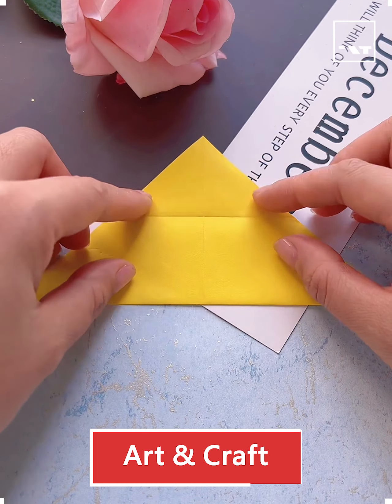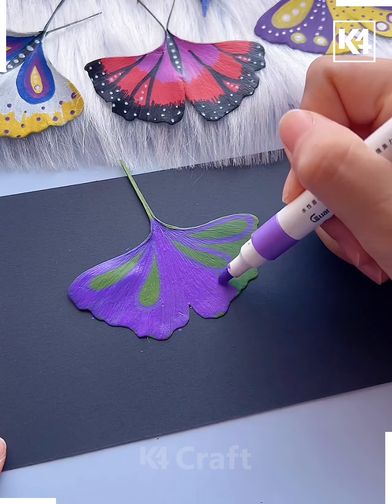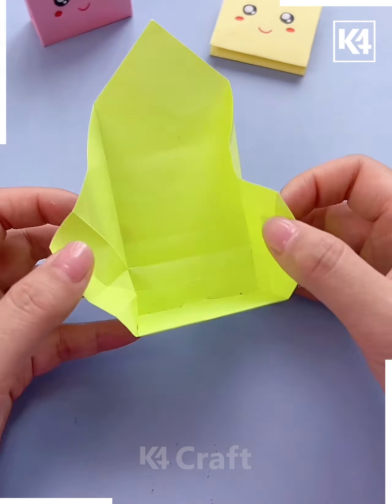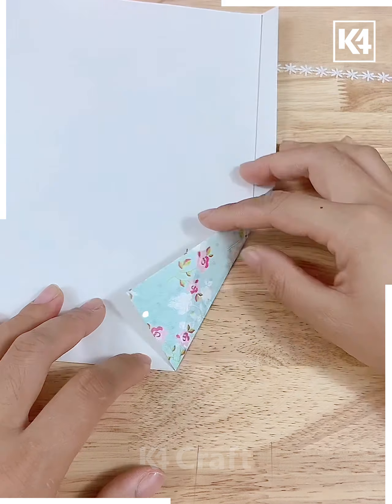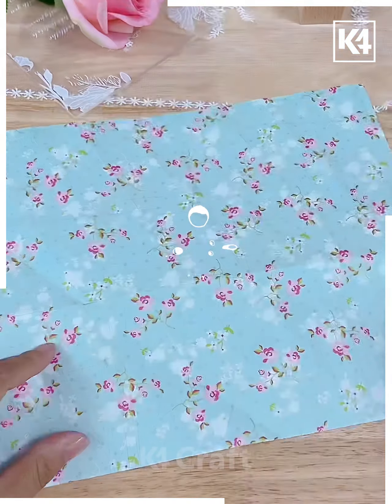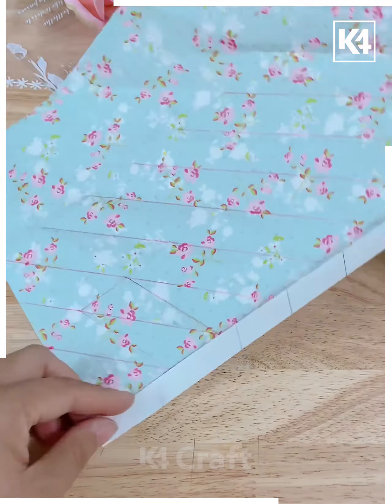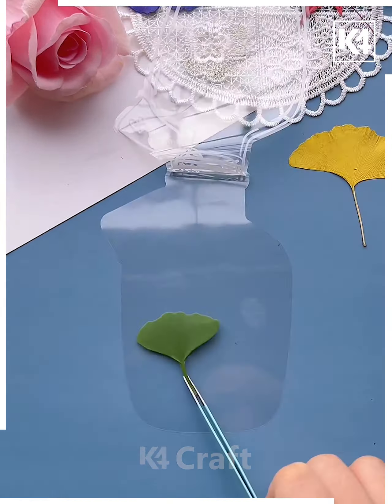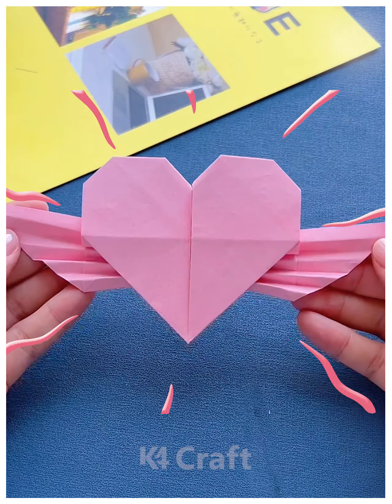Quick and Easy Paper Crafts for Kids | Fun & Easy Paper Craft Ideas for Your Kids